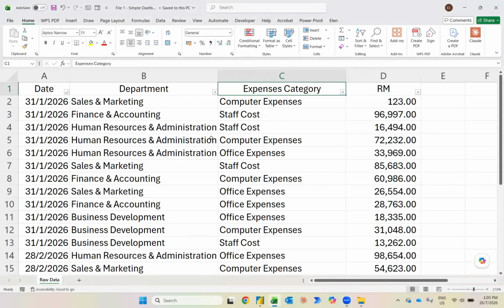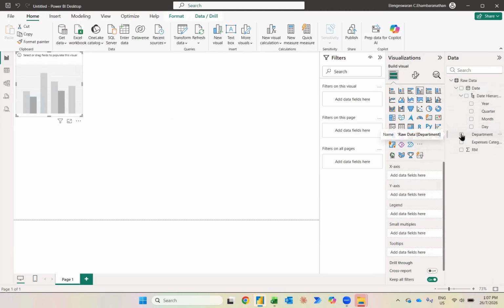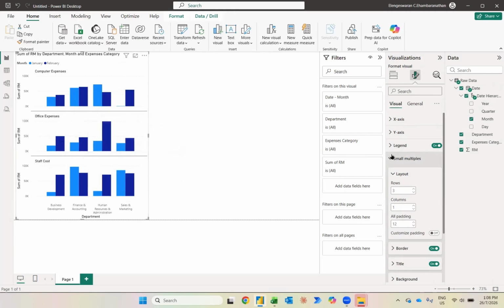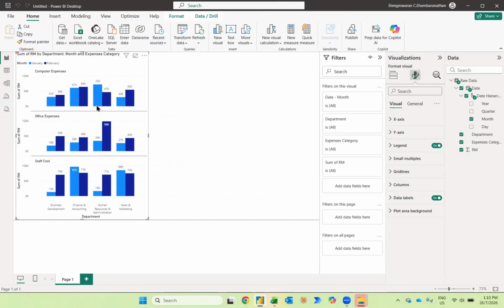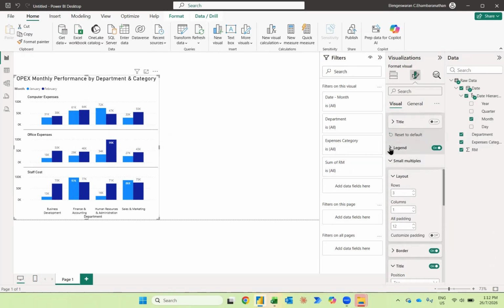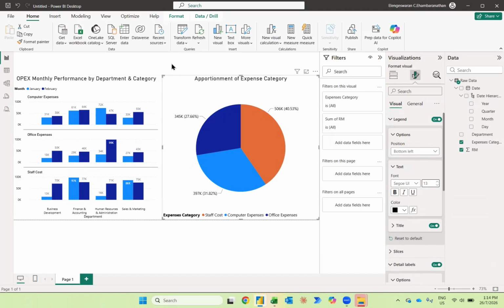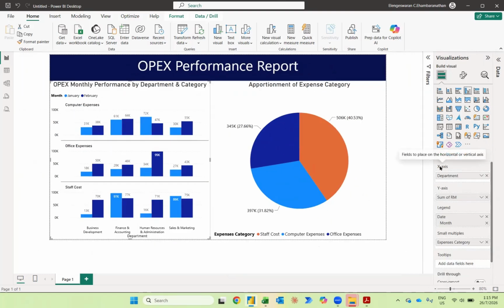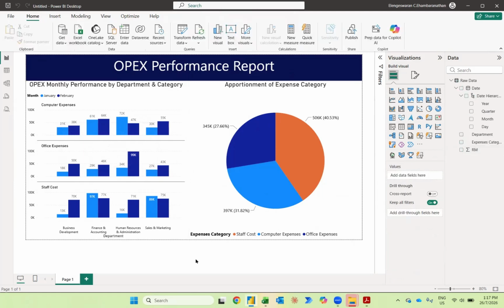🚀 𝗘𝘅𝗰𝗲𝗹 𝘁𝗼 𝗣𝗼𝘄𝗲𝗿 𝗕𝗜 𝗧𝘂𝘁𝗼𝗿𝗶𝗮𝗹 | 𝗕𝘂𝗶𝗹𝗱 𝗮𝗻 𝗢𝗣𝗘𝗫 𝗣𝗲𝗿𝗳𝗼𝗿𝗺𝗮𝗻𝗰𝗲 𝗗𝗮𝘀𝗵𝗯𝗼𝗮𝗿𝗱 𝗳𝗿𝗼𝗺 𝗦𝗰𝗿𝗮𝘁𝗰𝗵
In this video, I shared how to import an Excel file containing operational expenditure (OPEX) data and create an interactive dashboard for management reporting.

The 𝗘𝘅𝗰𝗲𝗹 𝗱𝗮𝘁𝗮𝘀𝗲𝘁 contains four key columns:
📅 Date
🏢 Department
💰 Expense Category
💵 RM (Amount)

The data covers 𝗝𝗮𝗻𝘂𝗮𝗿𝘆 𝗮𝗻𝗱 𝗙𝗲𝗯𝗿𝘂𝗮𝗿𝘆 𝟮𝟬𝟮𝟲 and includes expenditure from multiple departments
  • Sales & Marketing
  • Finance & Accounting
  • Human Resources & Administration
  • Business Development

Expense categories include:
  • Staff Cost
  • Computer Expenses
  • Office Expenses

In this tutorial, you'll build an OPEX Performance Report Dashboard featuring:
✅ Import Excel data into Power BI Desktop
✅ Create clustered bar charts to compare monthly departmental expenses
✅ Analyze January vs February spending
✅ Visualize Staff Cost, Computer Expenses, and Office Expenses
✅ Build a pie chart showing the apportionment of expense categories
✅ Design a clean and professional management dashboard